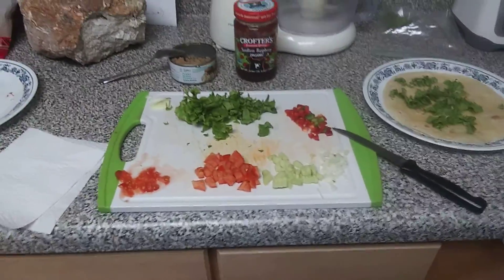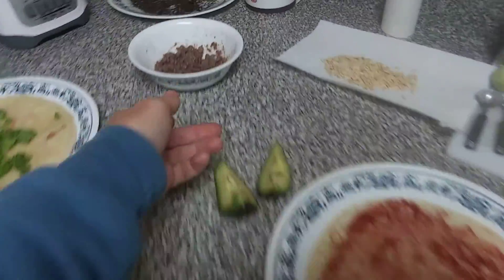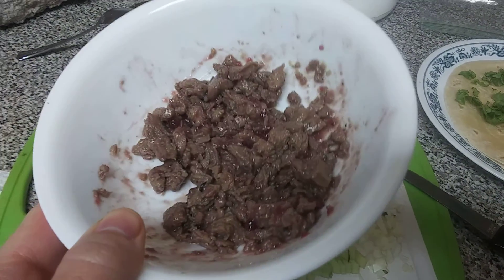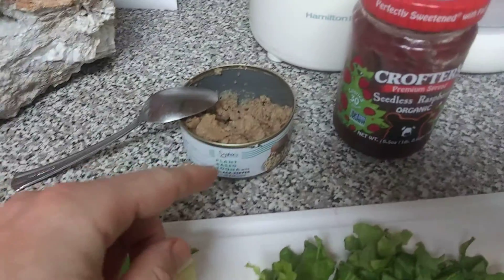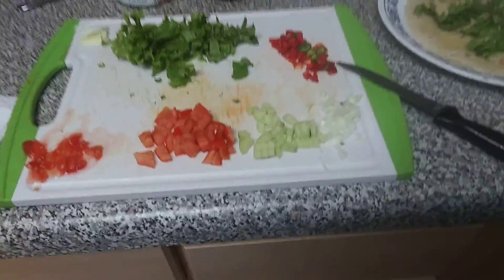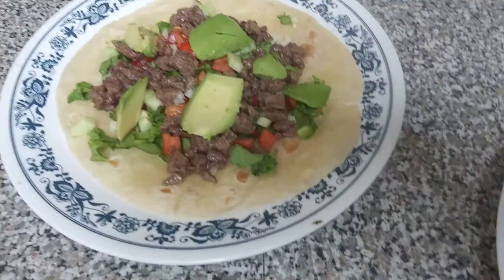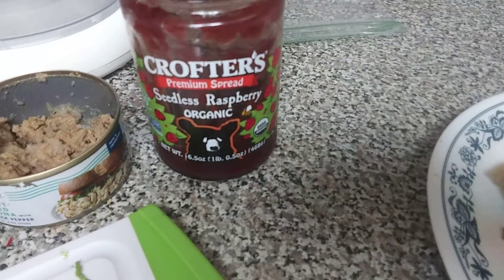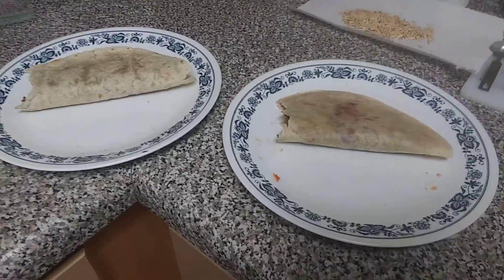Raspberry Wraps: Veggie and Vegan Tuna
Quick easy and tasty meal. Enjoy, love Chris